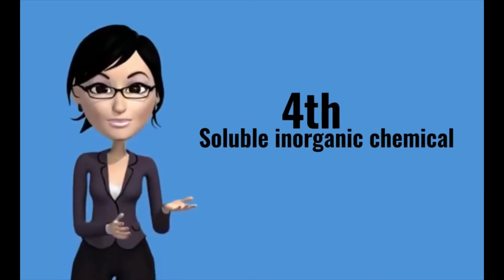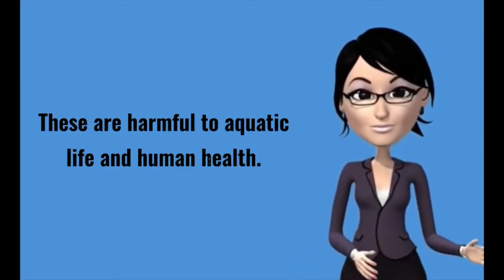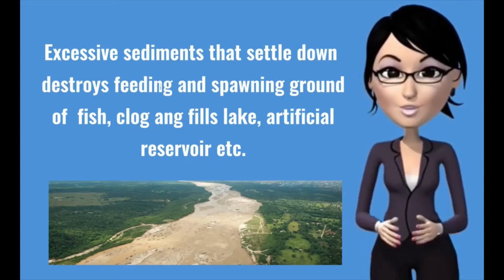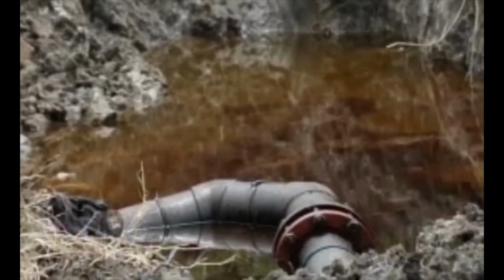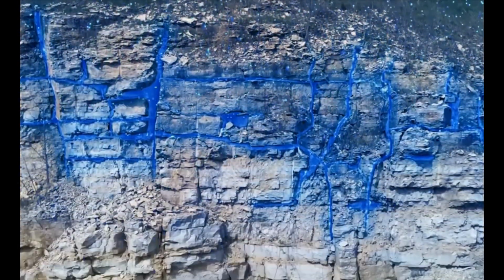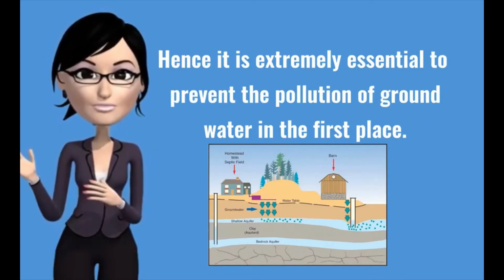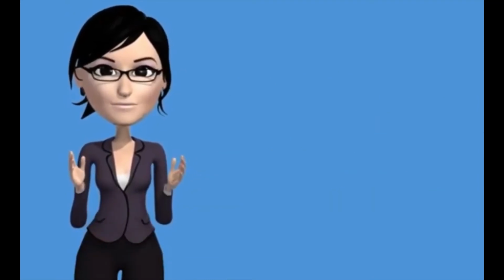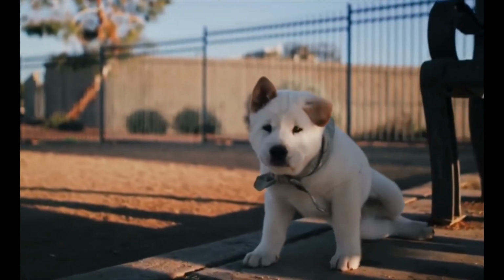WATER USE AND POLLUTION | Environmental Science